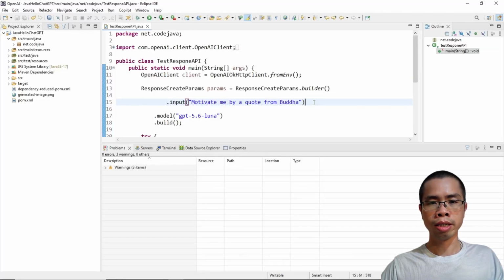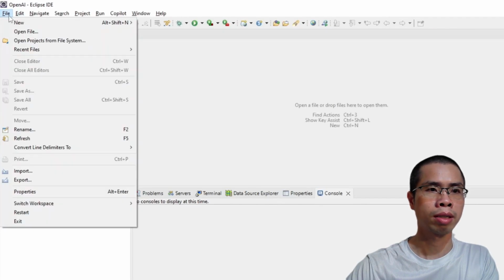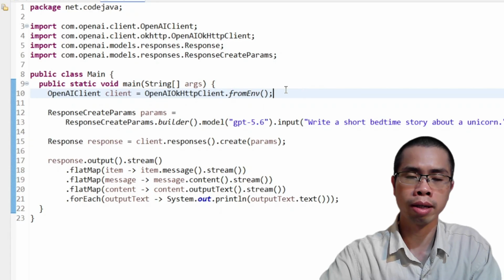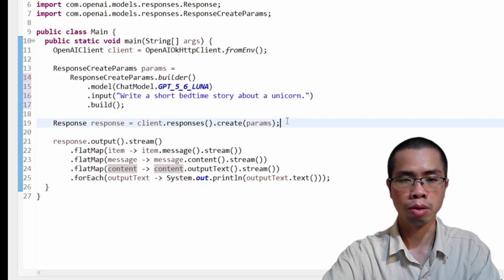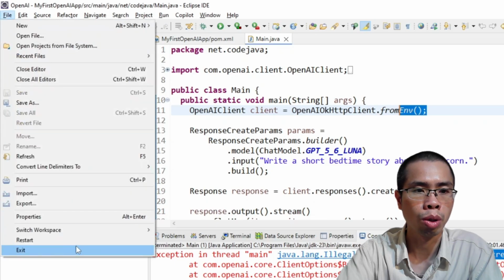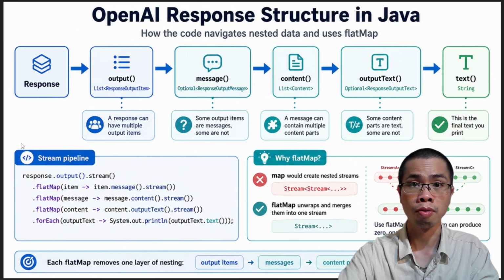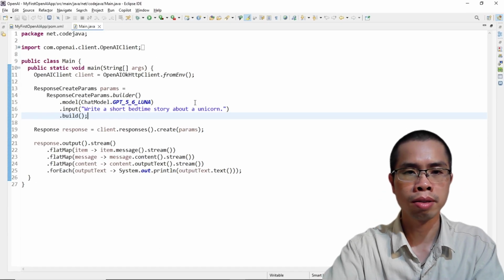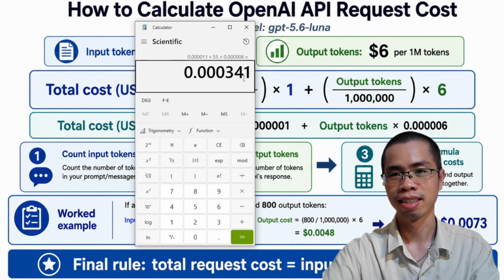OpenAI API Quick Start for Java Developers in the Right Way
Get started with the OpenAI API in Java the right way through a practical, step-by-step project that takes you from initial setup to understanding real API costs.

In this video, I’ll first demonstrate a working Java console application that sends a prompt to an OpenAI model and prints the generated response. Then, we’ll build the project from scratch and examine exactly how the OpenAI API and its Java SDK work.

You’ll learn how to:
- See a complete Java program calling the OpenAI API
- Understand the OpenAI API architecture and the role of the Java SDK
- Create a new OpenAI API key
- Configure the API key securely as an environment variable
- Create a new Maven-based Java project
- Add and configure the Maven dependency for the OpenAI Java SDK
- Write a Java console program that sends a prompt to an OpenAI model
- Read and print the model’s generated output
- Understand the nested response structure returned by the SDK
- Explore the raw JSON response using Postman
- Calculate the actual cost of an API request using input and output token counts

I’ll pay special attention to the response structure because it can be confusing when you first work with the OpenAI Java SDK. Testing the same request in Postman makes the returned JSON much easier to visualize and helps explain why the Java code uses multiple levels of output, messages, content, and text.

By the end of the video, you’ll have a working Java application, a properly configured OpenAI API key, the required Maven dependency, and a clear understanding of how to inspect responses and estimate the real cost of each API request.

This tutorial is a useful starting point for Java developers who want to build AI-powered applications with OpenAI without taking the difficult path.